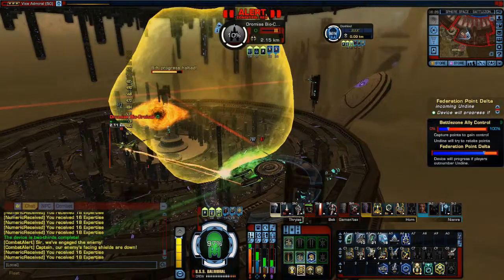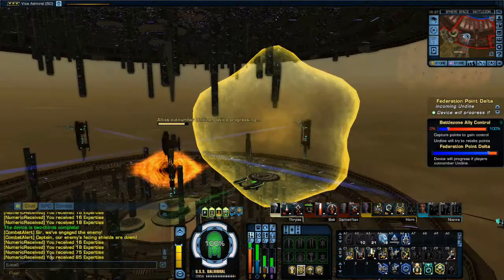STO - Fleet Ambassador - Space Battle Zone p1 - (Counter Command Gear)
Showing off my Fleet Ambassador with 8472 Counter Command Gear against the Undine in 1 map section of the Space Battle Zone.

I do not claim to be the best player nor am I going for an optimum build. I play for fun and build my ships my way.